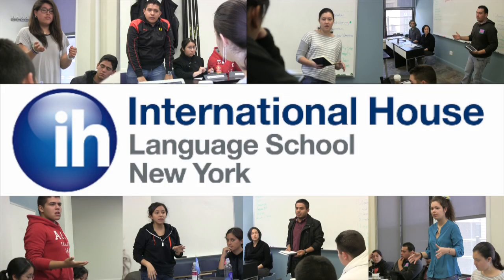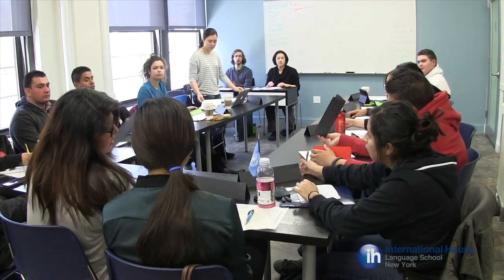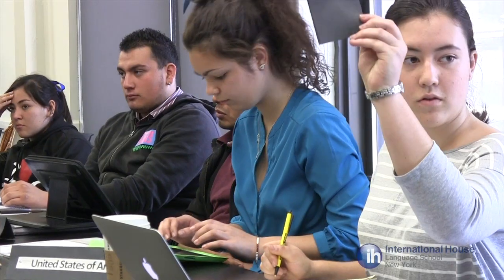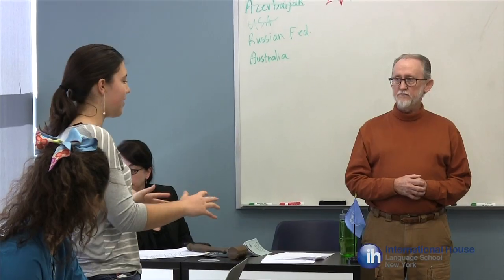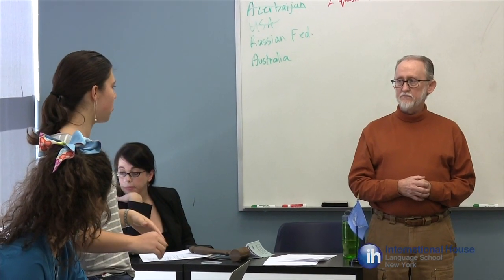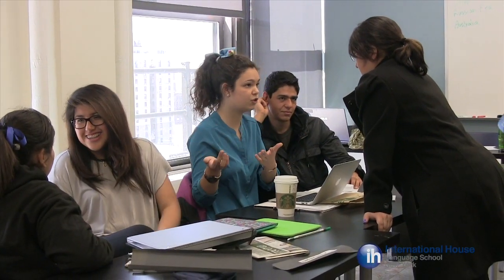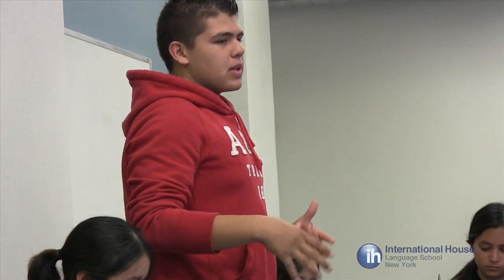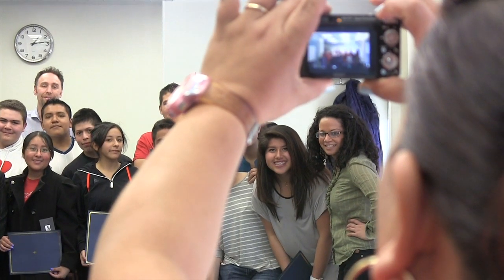International House - Mock UN Program for Teens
This video was created for my client, International House, to promote their Mock UN Program for teens. I shot, directed, and edited the entire video.